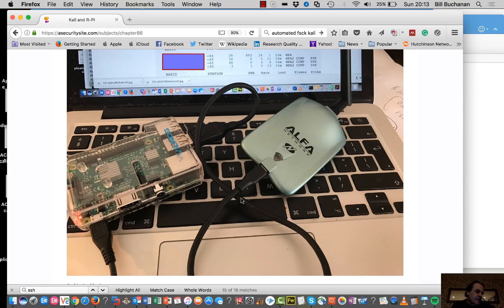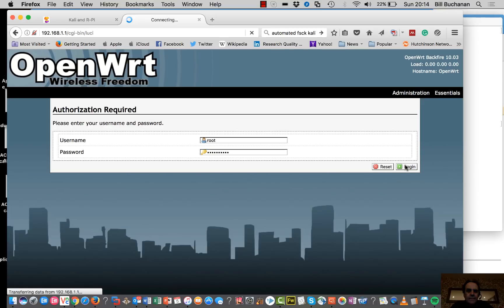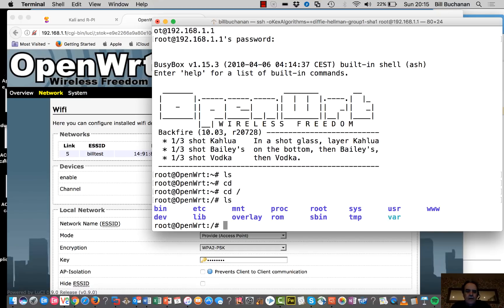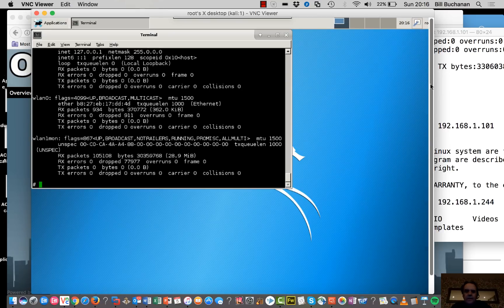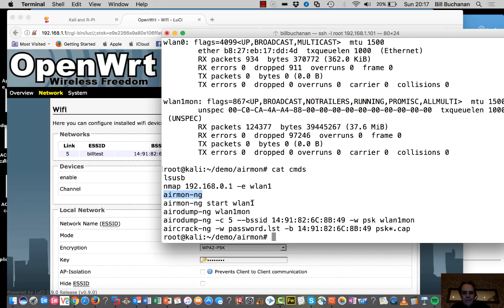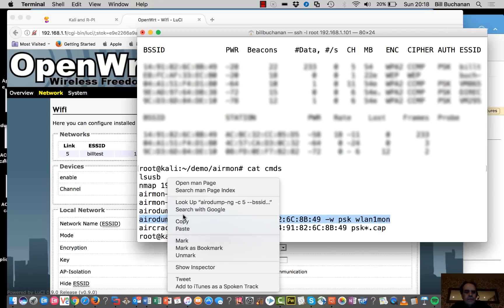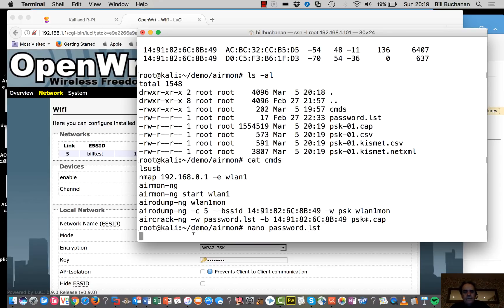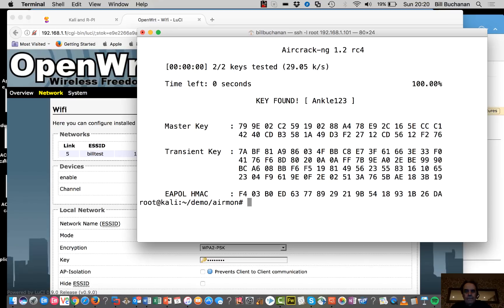Wi-fi Testing With Raspberry PI and Kali